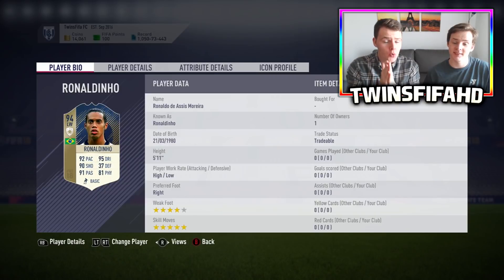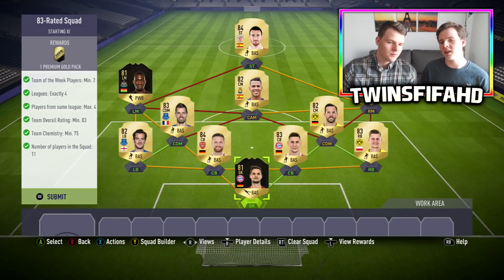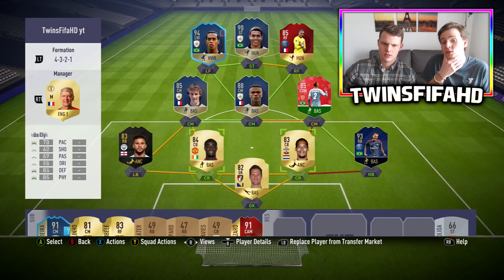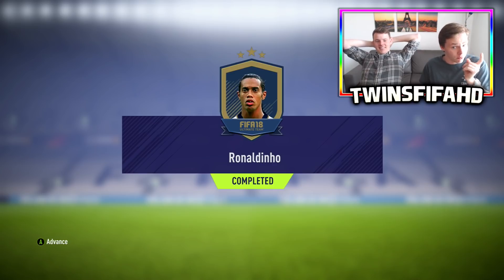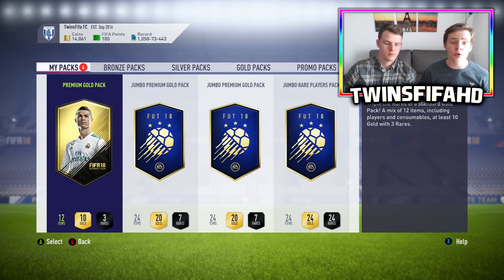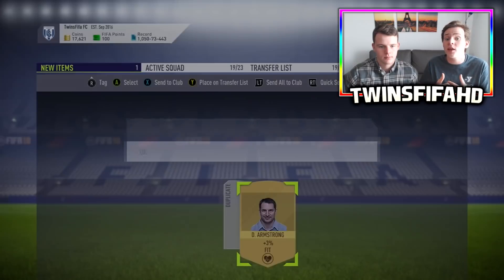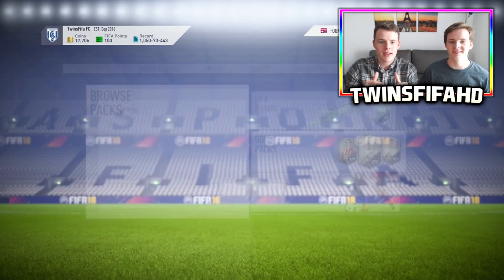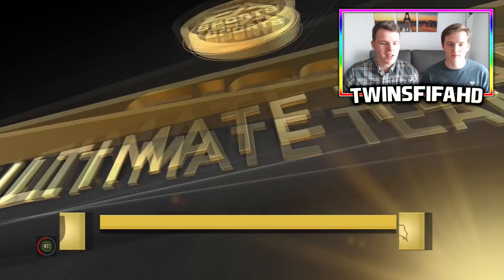94 PRIME ICON RONALDINHO SBC COMPLETED! - DOUBLE WALKOUT! FIFA 18 Ultimate Team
94 PRIME ICON RONALDINHO SBC COMPLETED! - DOUBLE WALKOUT! FIFA 18 Ultimate Team, JogaBonito Ronaldinho Fifa 18 pack opening during the TOTY (Team Of The Year)

Liam's snapchat: liammc-k 🔥⚽
Vincent's snapchat: vincepsg1997 🔥⚽
Our gamertag: TwinsNation FC 🎮

Others FIFA 18 Videos:

- 52ND IN THE WORLD!!! TOP100 FUT CHAMPIONS MONTHLY & WEEKLY REWARDS! ICON IN A PACK! FIFA 18

Title: 94 PRIME ICON RONALDINHO SBC COMPLETED! - DOUBLE WALKOUT! FIFA 18 Ultimate Team